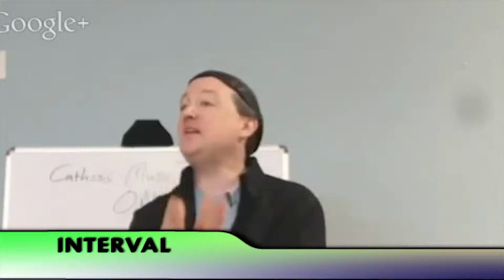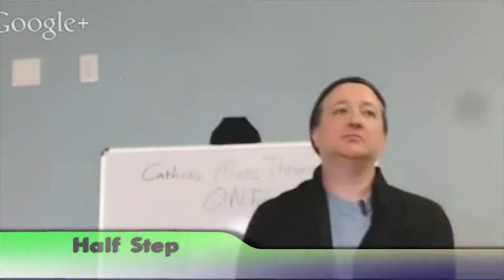CWS MTI M1U3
Intro to Intervals - Half-Step/Whole Step

White Key/Black Key on the Fretboard